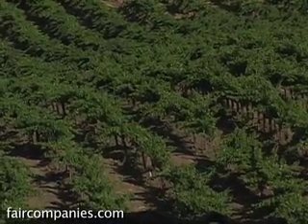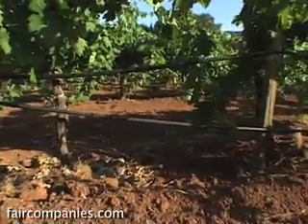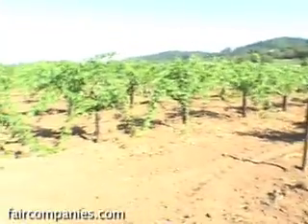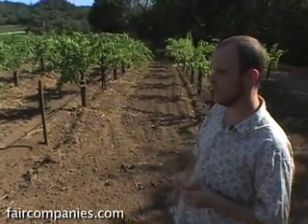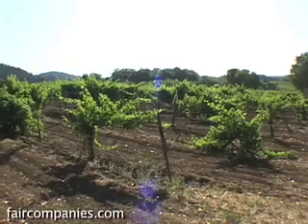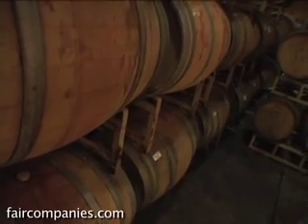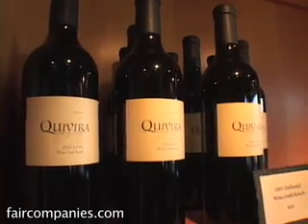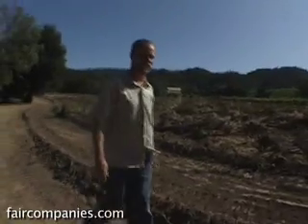A winery that creates fertility organically (& biodinamically)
Quivira's winemaker Steven Canter shows us how they work with nature to create fertility and award-winning wine.